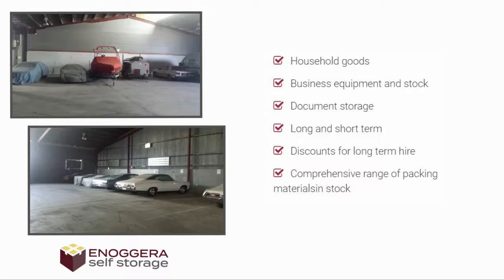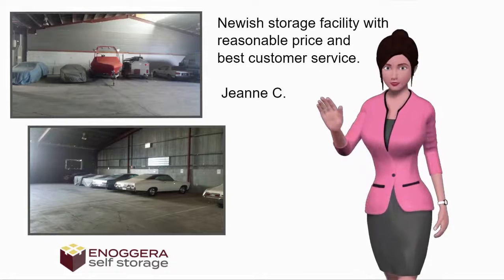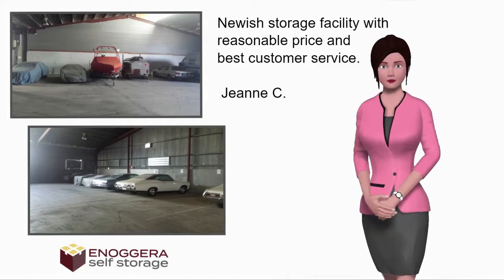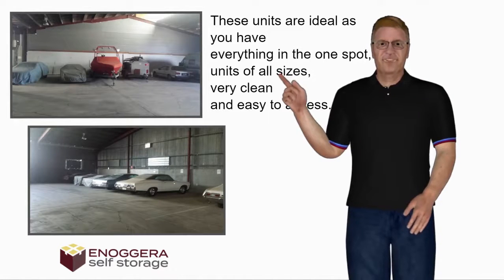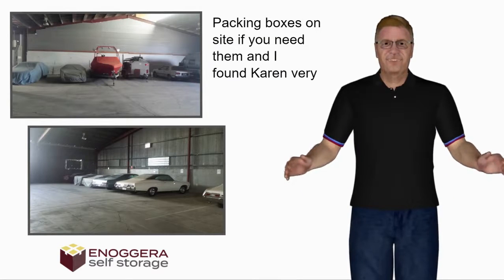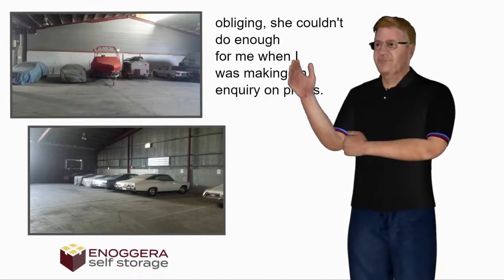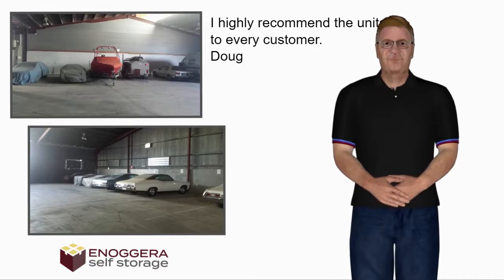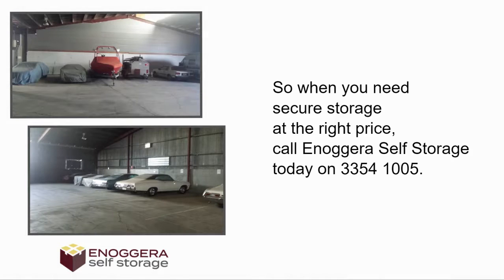Enoggera Car Caravan Boat Secure Safe Storage Reviews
You can find us here:
Enoggera Self Storage
60 Pickering Street
Enoggera QLD 4051

Are you looking for a Clean, Secure Storage to store your Car? Do you live near Enoggera, Brisbane? Enoggera Self Storage offers Car Storage, Business Storage and Personal Storage.

If you are not sure if this Self Storage is the right place for you, watch this Review Video and find out what our Customers have to say about us.

We can solve your problem: You have a car but no place to put it? Car storage can be a real issue! Your pride-and-joy needs to be housed in comfort, in a dry undercover situation. You may have tried to explain this to your partner, but they didn't take too kindly to the suggestion about turning the spare room into an extra garage, did they?

Never fear, Enoggera Self Storage is here! We now have a fantastic car storage area for your little beauty (the car, not the love-of-your-life!). So whether you're in Enoggera, Everton Park, Stafford, Grange, Gaythorne, Mitchelton, Newmarket, Ashgrove or further afield, we are happy to help you with self storage and car storage!

We can help you with both long and short term car storage, so don't worry if your baby is in bits, she can stay as long as she wants. If you just need an extra Brisbane parking space for a month or so, that's fine too.

But what does Self Storage cost per month?

Rates from $200 per month. Car covers and battery maintenance chargers available.

If you are looking for affordable, clean and secure residential self storage solutions and commercial storage, check out Enoggera Self Storage. So when you need secure storage at the right price, call Enoggera Self Storage today on 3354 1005.

Enoggera Self Storage
60 Pickering Street
Enoggera QLD 4051